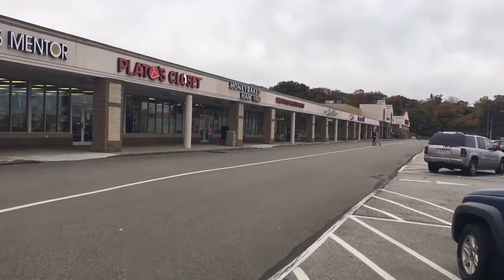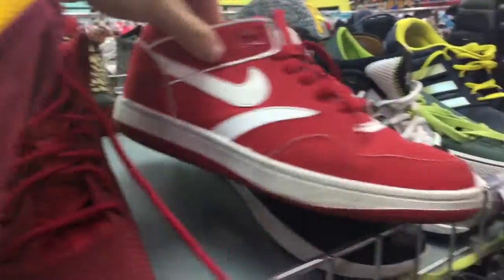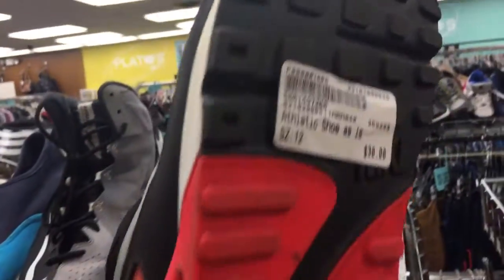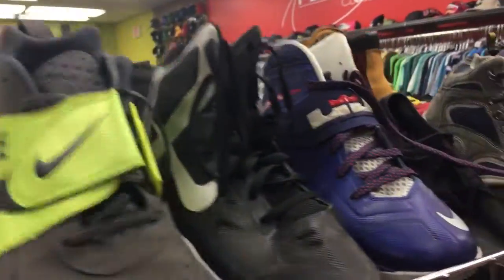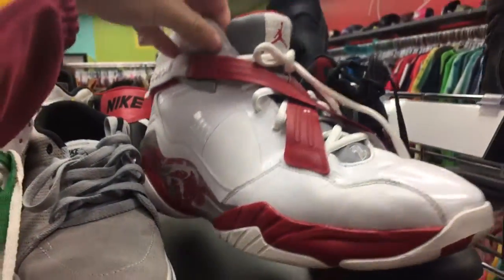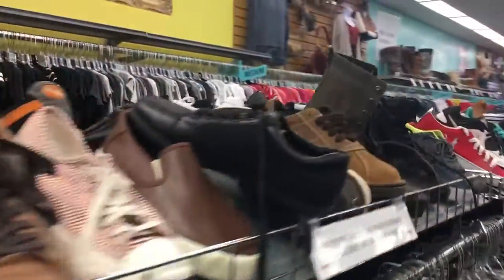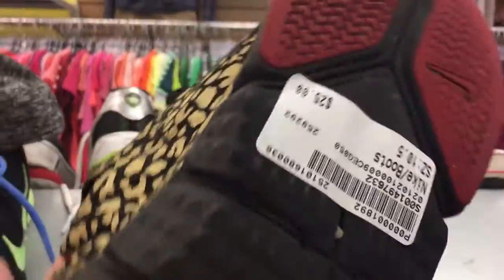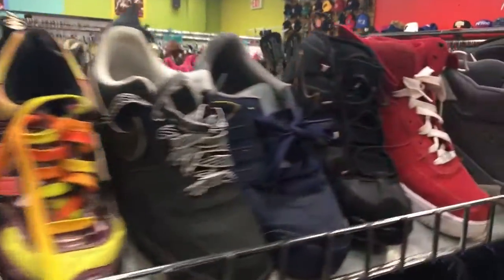Trip to the thrifts 2 Lebrons found !!